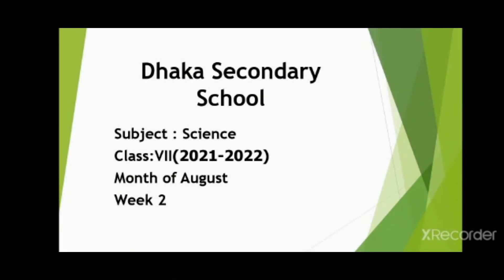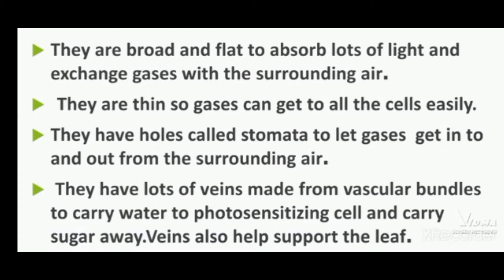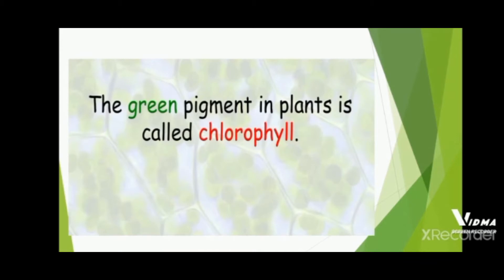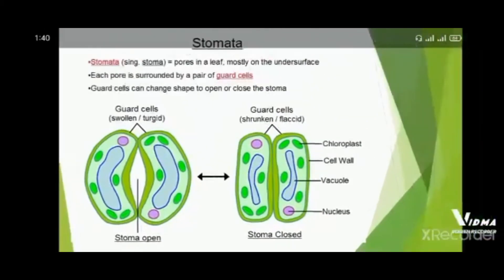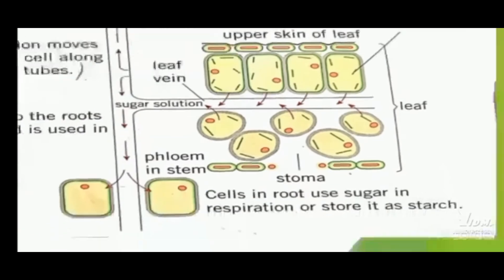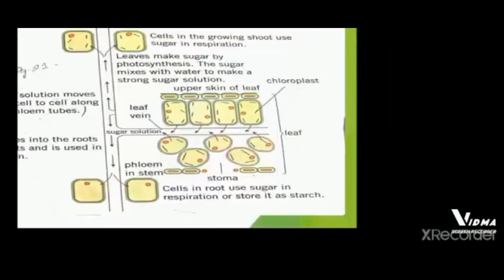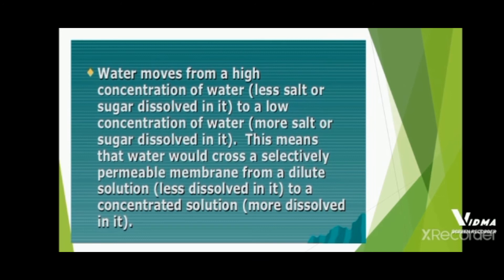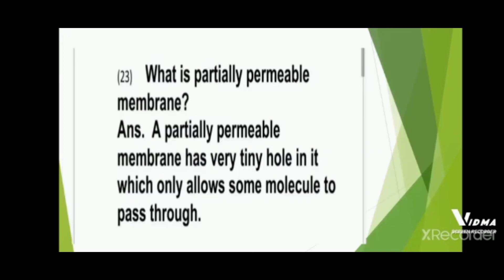Science VII | August 2021 | Week 2 | Topic: Leaves | DSSNK